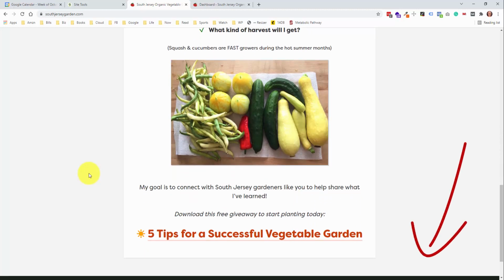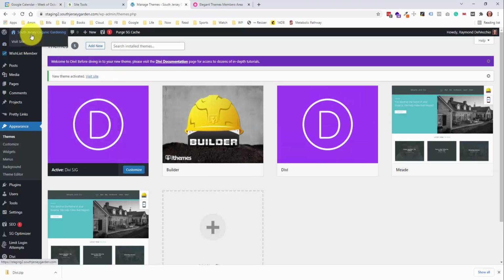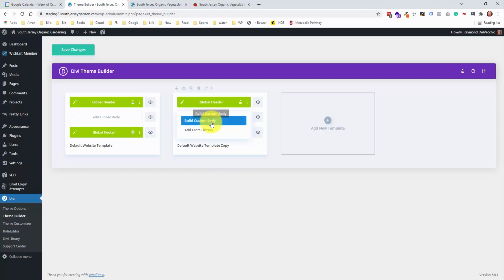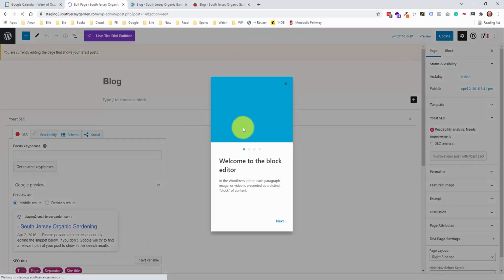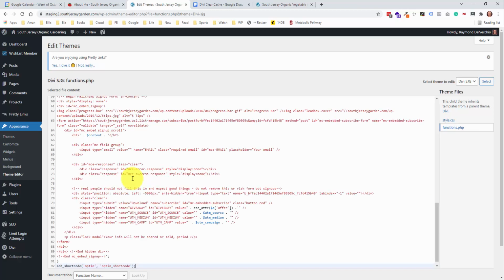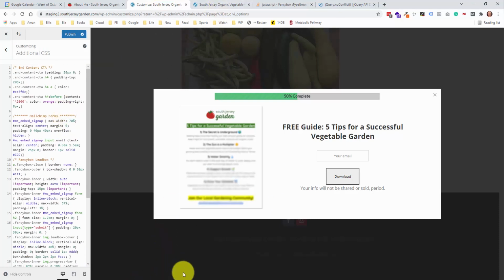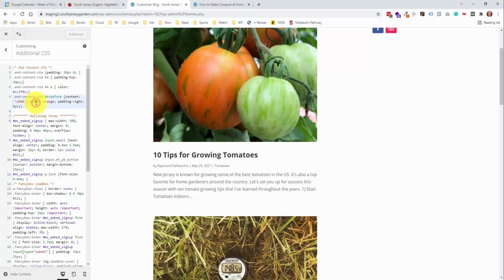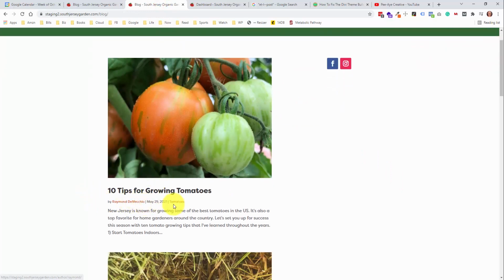Divi WordPress Tutorial: How to Make a Website with the Theme Builder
Do you have an existing WordPress website and want to switch themes without losing your content or design?

Watch this tutorial to see how it's done!

We'll do it using Divi, the #1 most popular visual theme builder on WordPress, by creating a staging website on SiteGround to "clone" the layout.

Here are the chapters to follow along:

Intro - 00:00
Website audit - 00:54
Create staging area - 09:02
Install & setup Divi - 11:35
Divi Theme Builder - 16:28
Homepage layout - 25:37
Post & page layout - 37:24
Mobile menu styles - 46:08
Mailchimp popup form - 50:08
Custom CSS styles - 01:03:02
Finishing touches - 01:15:59
Before & after comparison - 01:29:57
Now take action with Divi - 01:31:36